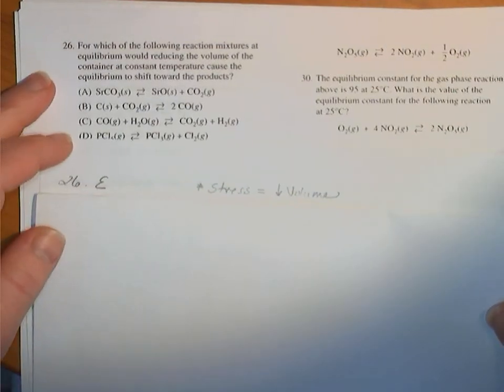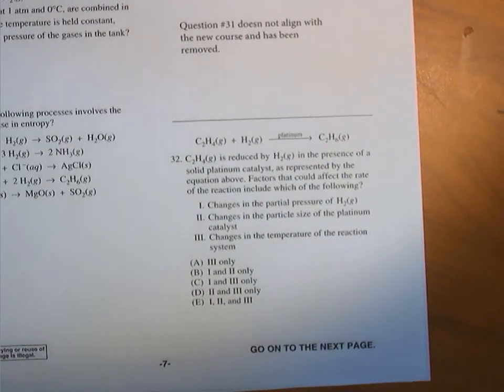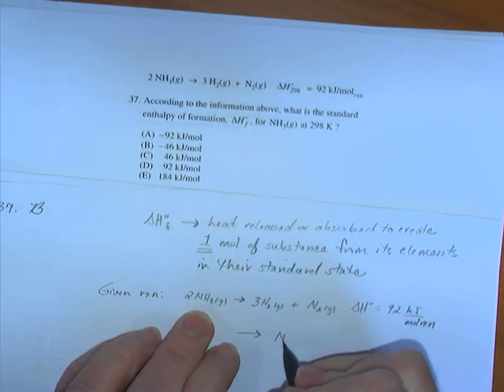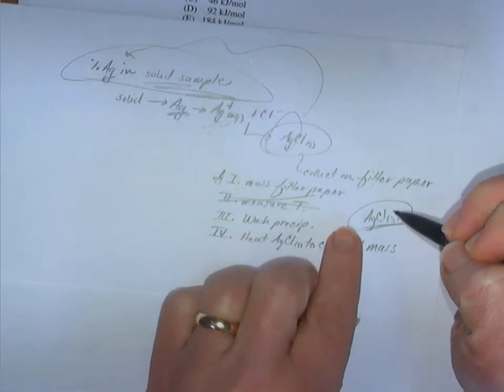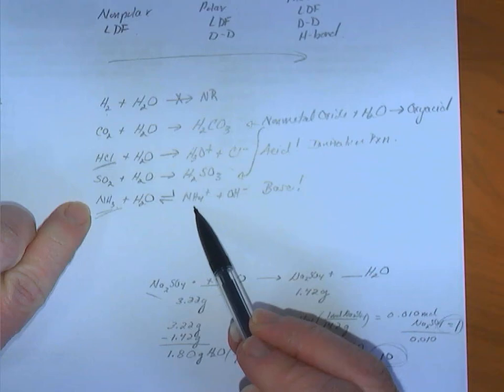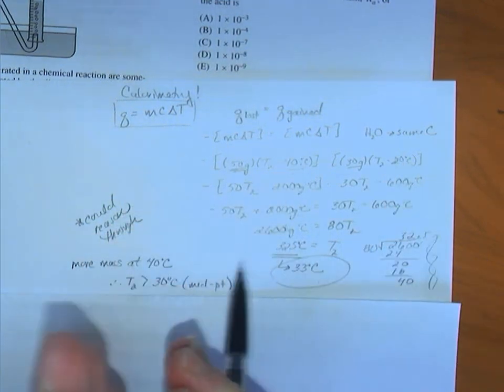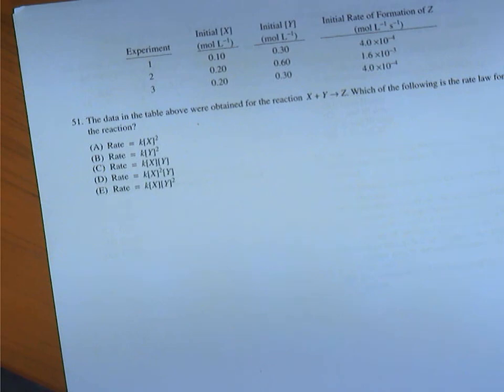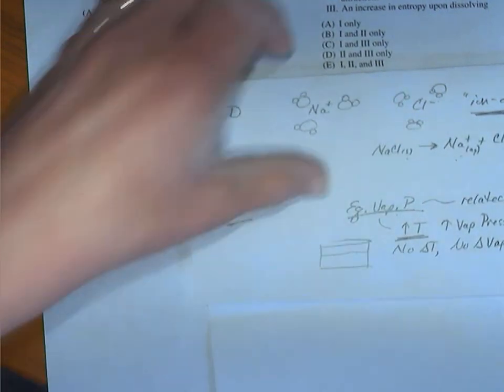2013 Released Exam #26-55 Multiple Choice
2013 Released International AP Chem Exam, #26-55 Multiple Choice Explanations